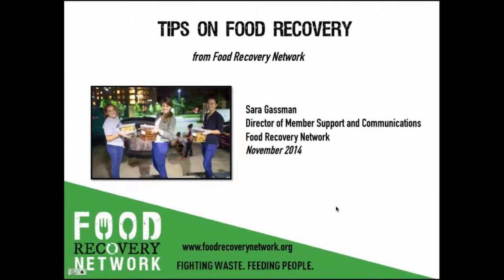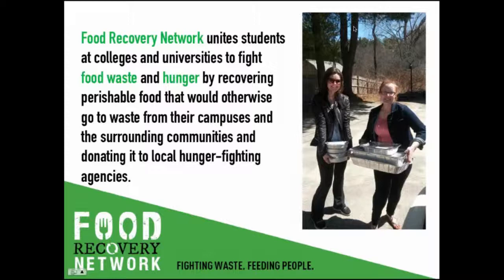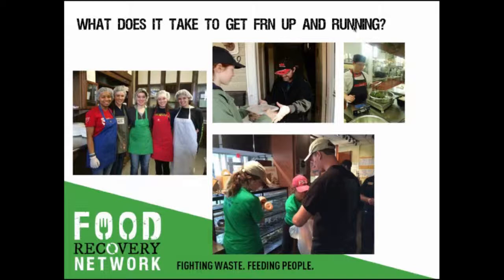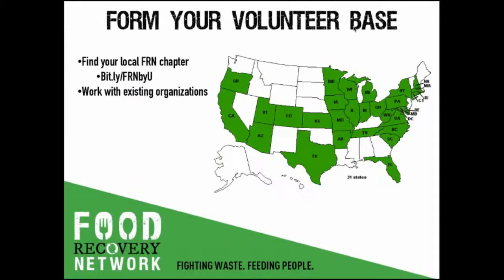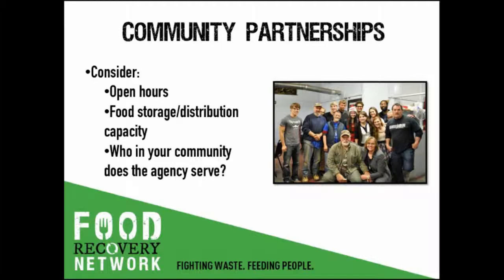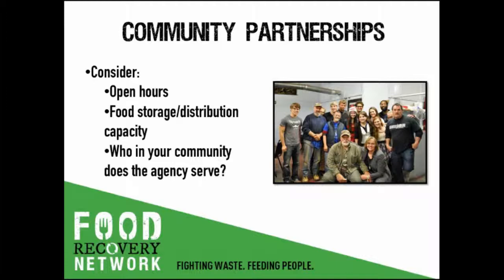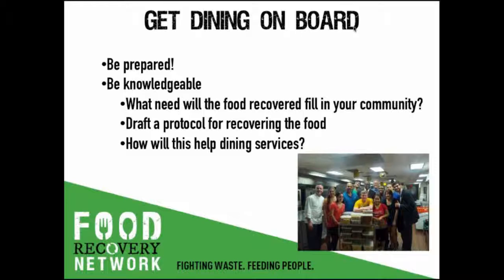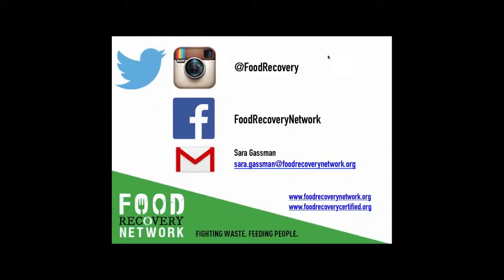Sara Gassman Food Recovery Network Food Waste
Sara is Food Recovery Network’s Director of Member Support and Communications, providing resources and advice to official FRN chapters to ensure a strong, well-connected and well-publicized food recovery movement.
In this presentation, Sara talks about how universities and colleges can work with the Food Recovery Network to start food recovery activities in their cafeterias.  She also talks about their new “Food Recovery Certified,” their certification program to recognize and reward food businesses that give their surplus, unsold foods to local nonprofits serving hungry Americans rather than to landfills.  Also, she talks about how other community organizations and companies can tap into their university networks to strengthen food waste reduction activities.
The presentation was featured on the “Donating Unsold Food – A Primer on Liability, Food safety, and the Good Samaritan Act” webinar on November 12, 2014.  To download the presentations and other materials, please

Additional information:
14.3% of American households found it difficult to put food on the table at some time in 2013, yet 31% of food at the consumer and retail level goes uneaten (USDA ERS).  Of the estimated 133 billion pounds of food that goes uneaten every year, much of it is perfectly safe and nutritious and could have been donated to hunger relief organizations to feed hungry people.  Sadly, much of this perfectly good food ends up in landfills.

How can we change this situation? Many managers at farms, food processors, supermarkets, dining facilities, and restaurants say they are worried about donating wholesome unsold food because of fear of liability.  Some say they don’t have the proper food safety processes in place to handle food recovery and donation programs.

The presentations from this webinar discuss liability concerns and clear up misconceptions that may keep companies from donating food.  The webinar covers food safety issues and tips and the Bill Emerson Good Samaritan Act, the federal statute that gives liability protection to those who donate food.